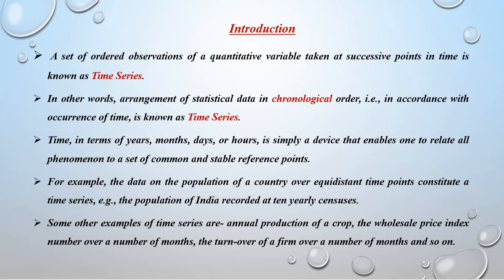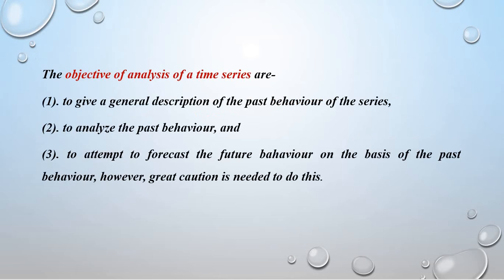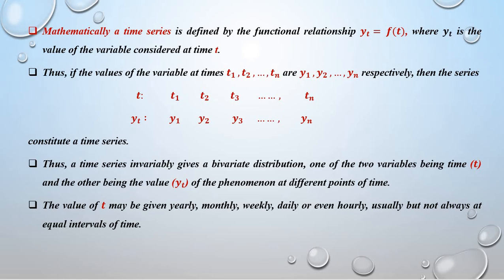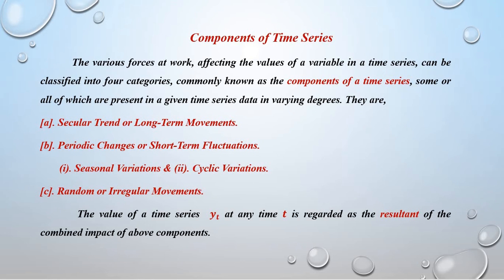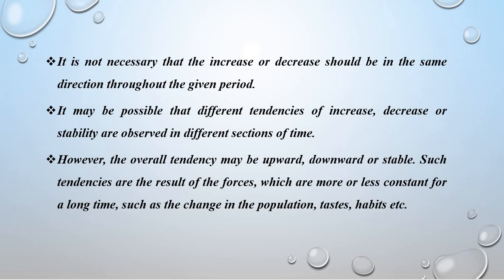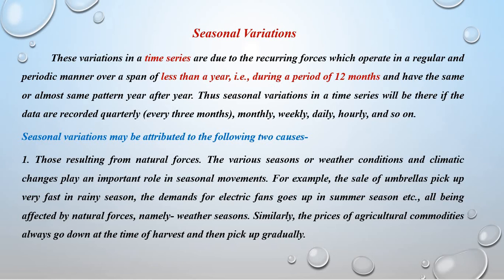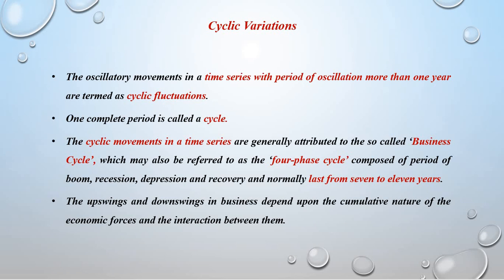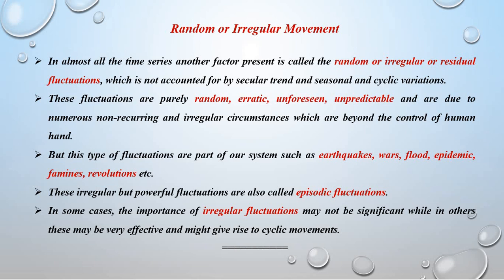Time Series Analysis I